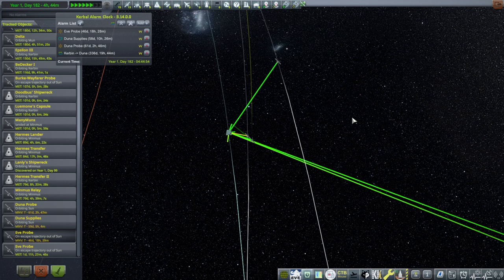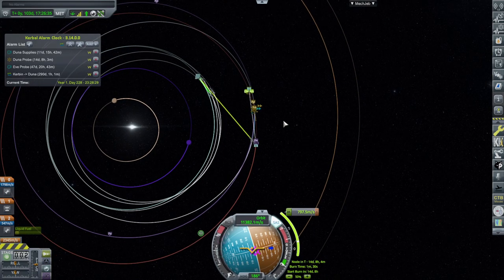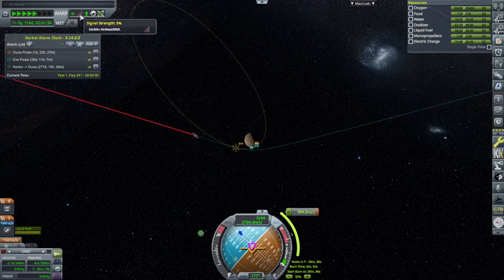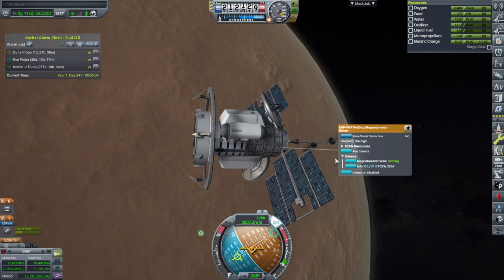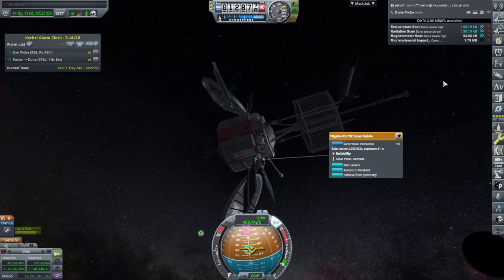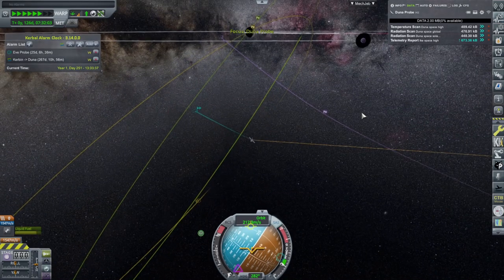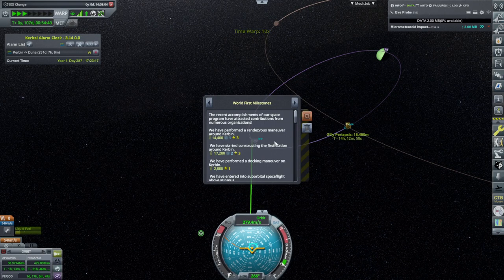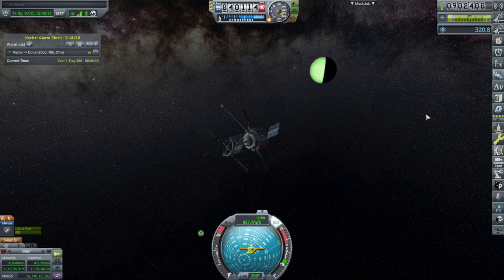KSP 1.12 - Ultimate JNSQ 14 - First Eve and Duna Science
We enter the spheres of influence of Eve and Duna for the first time. Modlist